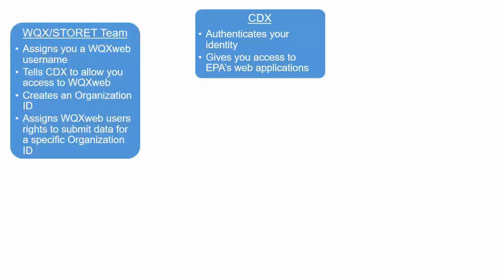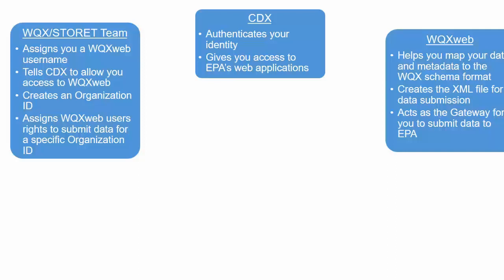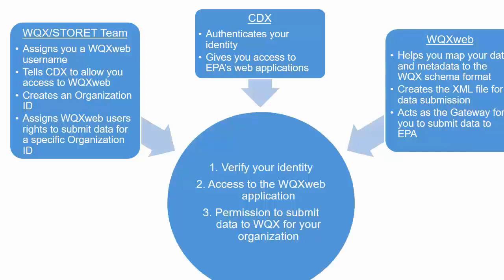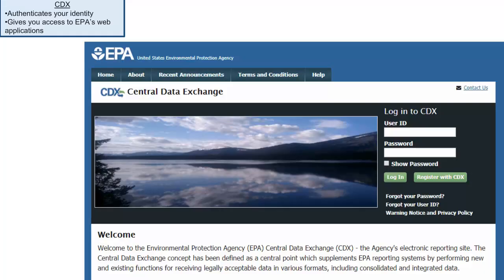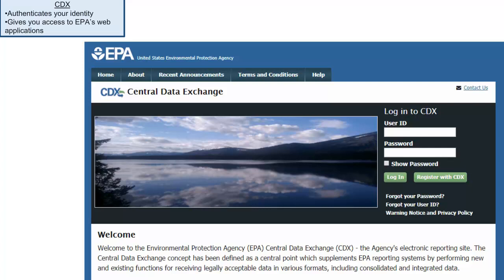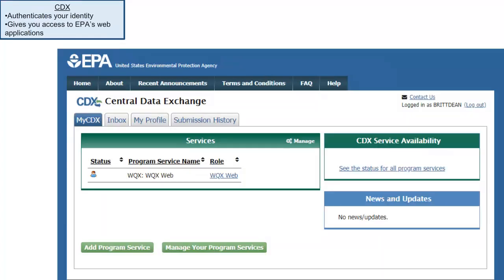Getting Started with WQX Web: How to Gain Access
Welcome to the EPA’s Water Quality Exchange video series, tutorial number 3: “Getting started with WQX: How to Gain Access”. This tutorial will give you an overview of the process for gaining access to WQXweb and will cover step by step instructions to register for CDX and WQXweb.

Speakers:
Britt Dean, U.S. EPA- Office of Water - Office of Wetlands, Oceans, and Watersheds - Watershed Restoration and Protection Division - Water Data Integration Branch